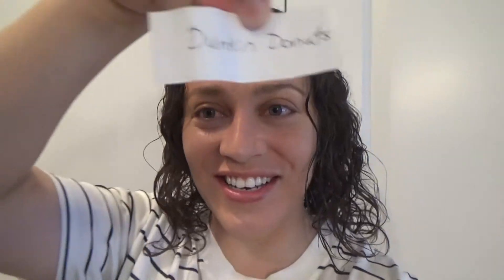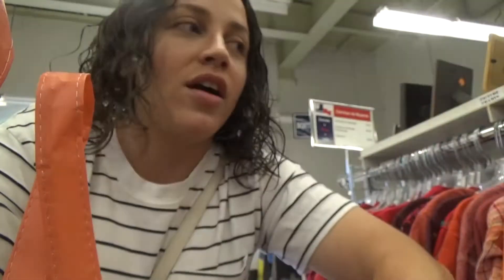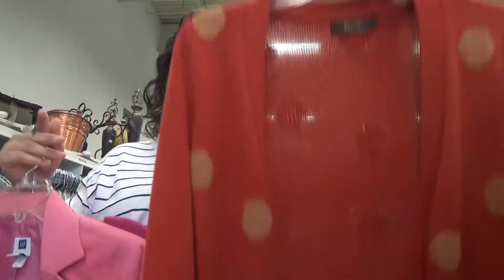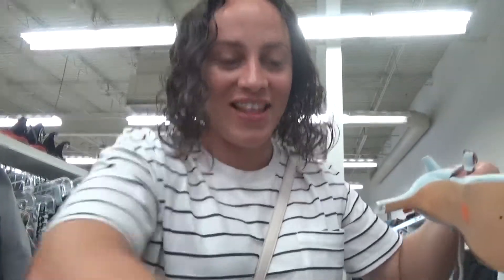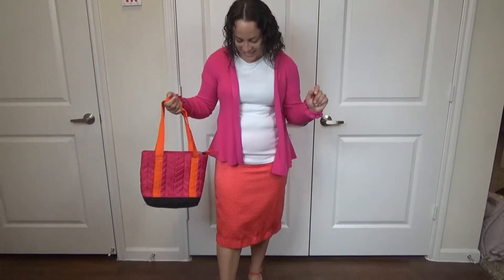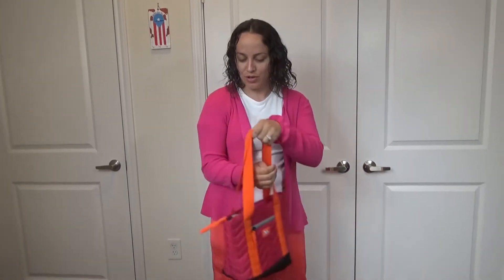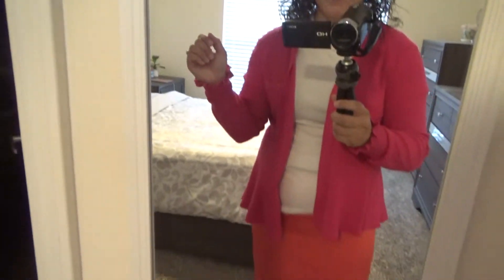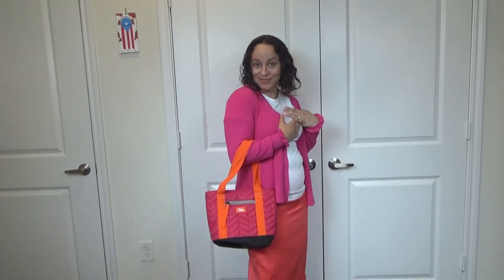Dunkin Donuts thrift challenge!!!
This thrift challenge was so much fun! I hope to do one more! Let me know what other places you'd like me to thrift for! God Bless you and remember God is good all the time!